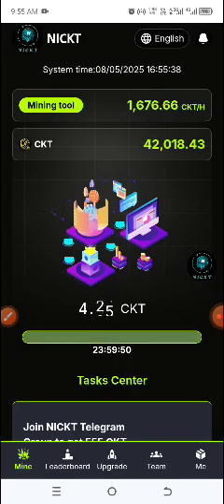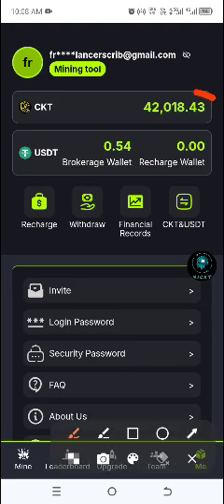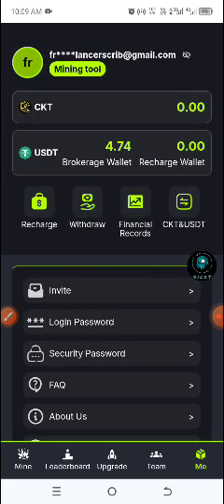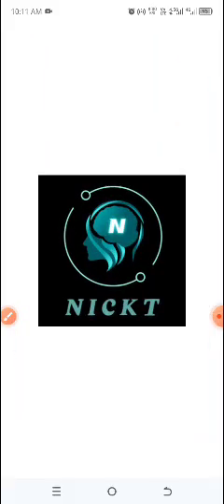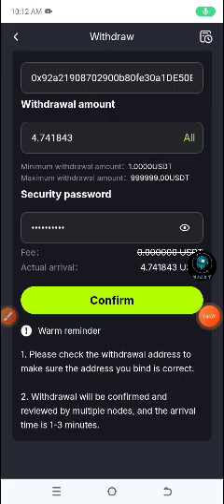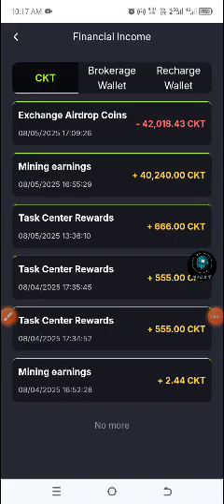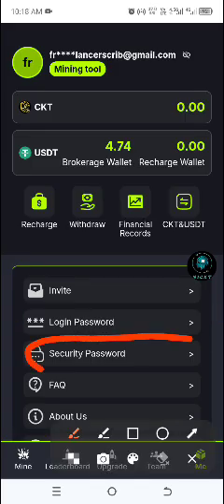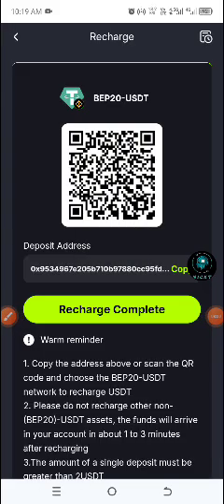Nickt Mining: How to Withdraw from nickt.vip | Instant Withdrawals - No Fee!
This video guide will show you how to place withdrawal properly on nickt.vip mining platform.